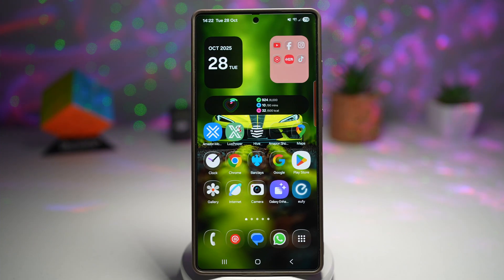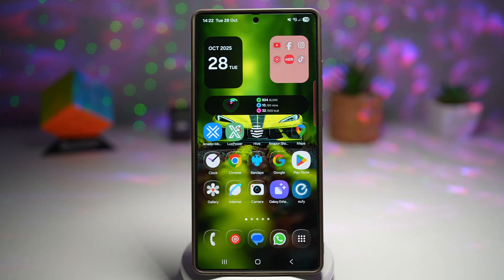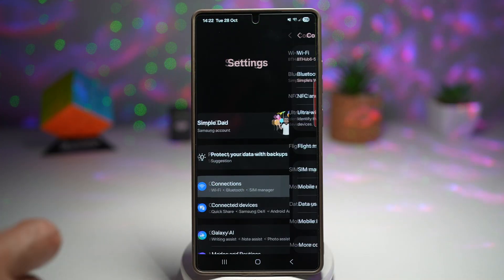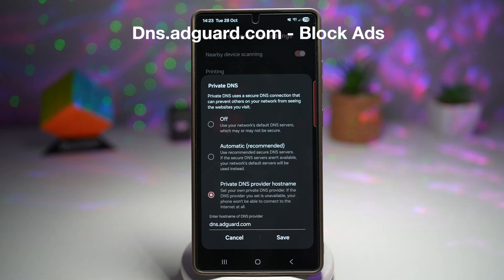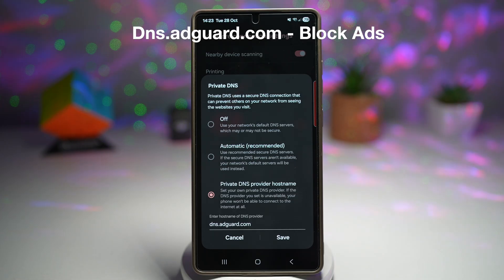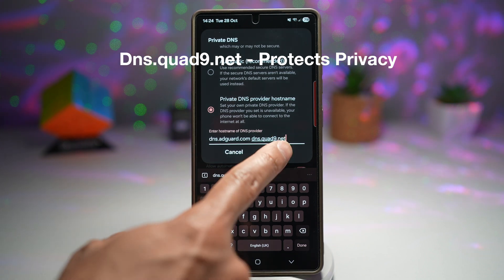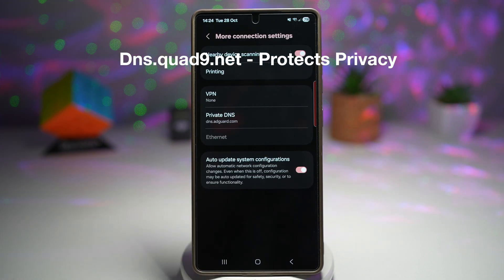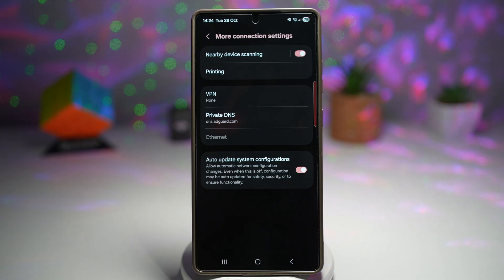How to Block Ads and Protect Privacy on Your Samsung Galaxy with Private DNS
00:00 Intro
00:10 Like or no Like
00:20 How to Block Ads and Protect Privacy on Your Samsung Galaxy with Private DNS